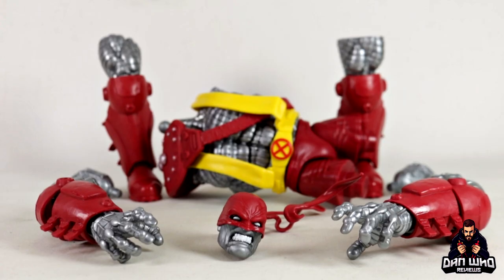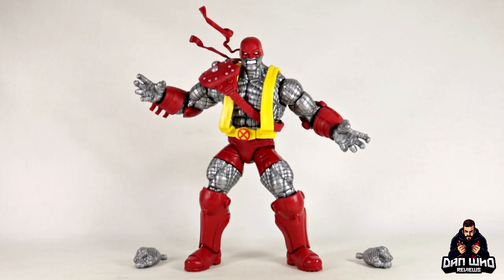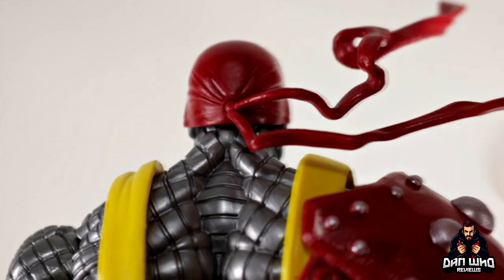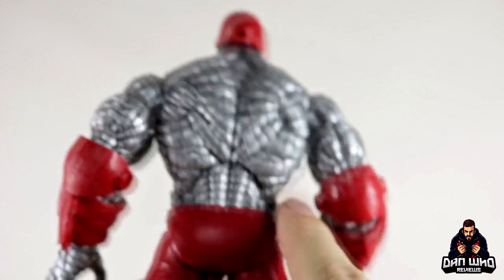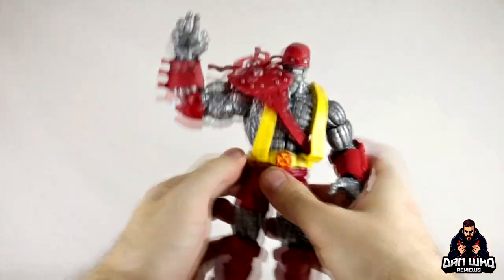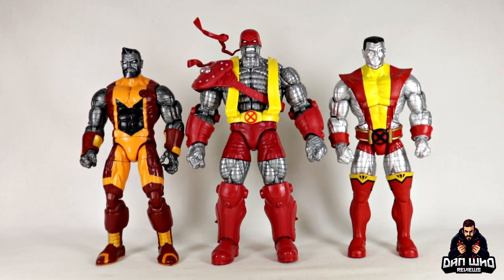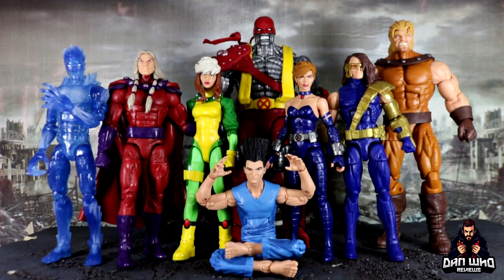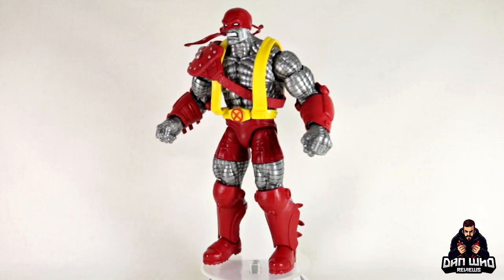Marvel Legends Colossus Build-A-Figure X-Men Age Of Apocalypse Wave 2 Review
Colossus became leader of the Super Soldiers and faced his brainwashed brother in combat. Now a Horseman of Apocalypse, Mikhail destroyed all of Russia's super heroes except his brother. The severely beaten Colossus chose to dedicate his life to stopping Apocalypse and Mikhail on that day.